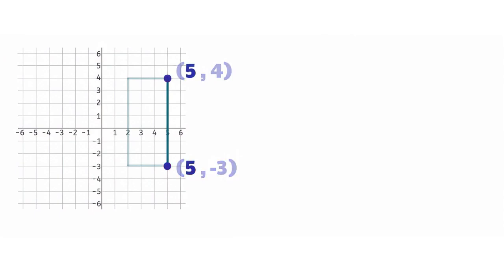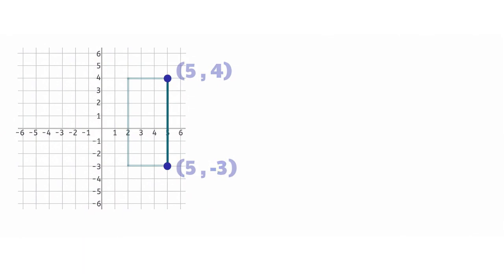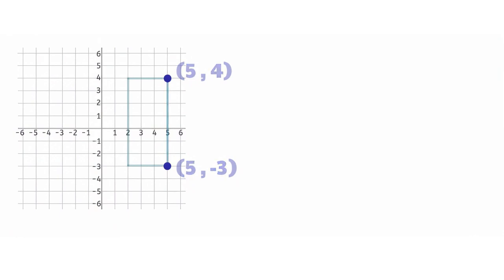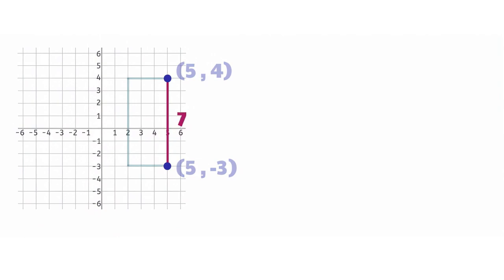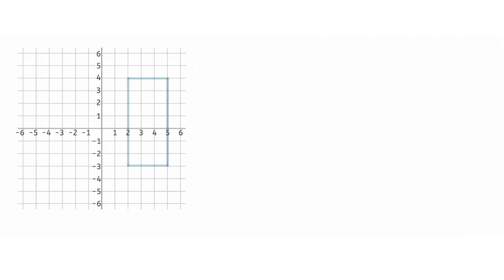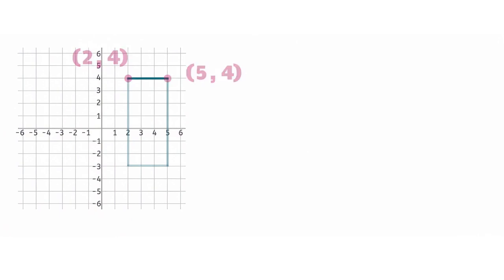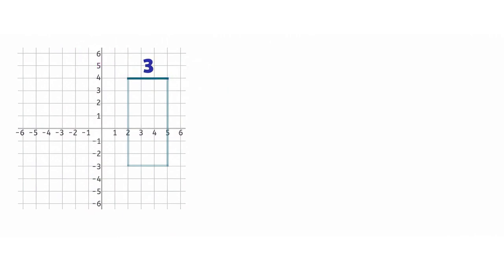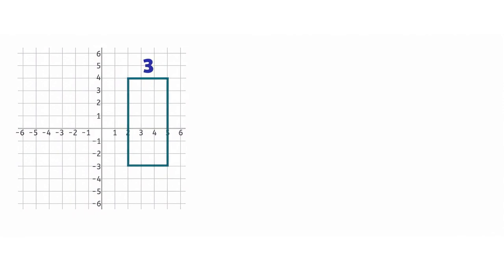Prodigy Math Lesson | Geometry | Find the side length of a shape on a coordinate grid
Common Core 06.G.A.03: draw polygons in the coordinate plane given coordinates for the vertices; use coordinates to find the length of a side joining points with the same first coordinate or the same second coordinate. Apply these techniques in the context of solving real-world and mathematical problems.